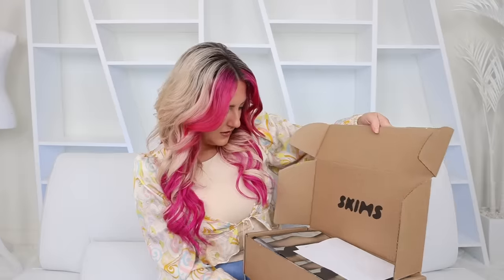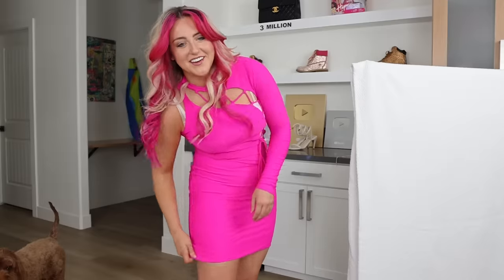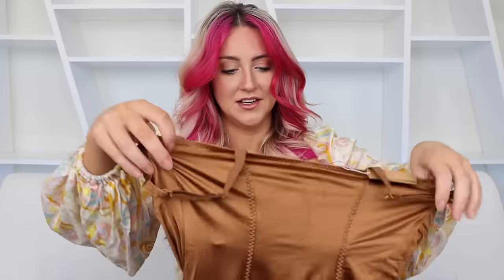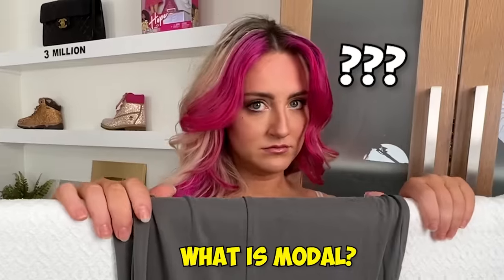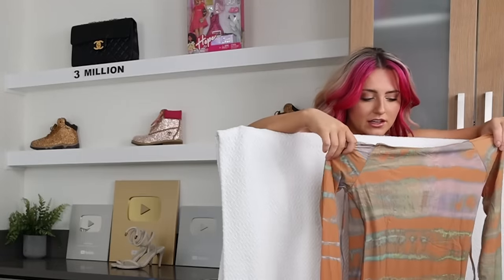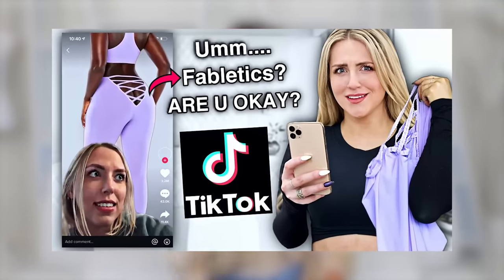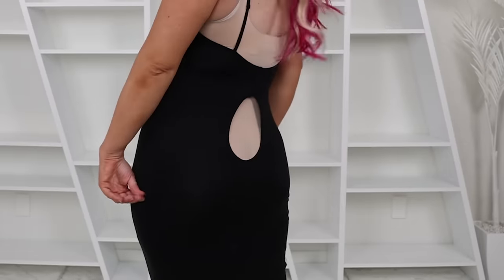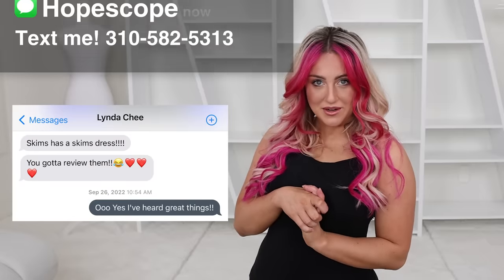RUTHLESS REVIEW of SKIMS Dresses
I bought 5 Skims dresses to try on and review, including the... interesting keyhole back dress.

(It's free! Available for US and Canada residents- regular text rates may apply) I DO NOT use telegram or whatsapp. Anyone contacting you on those platforms as me is scamming you.